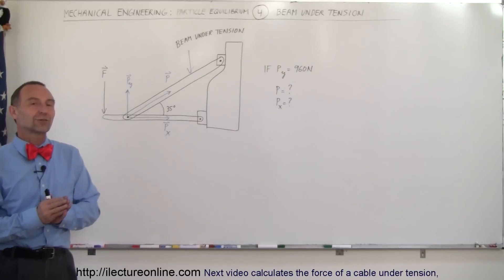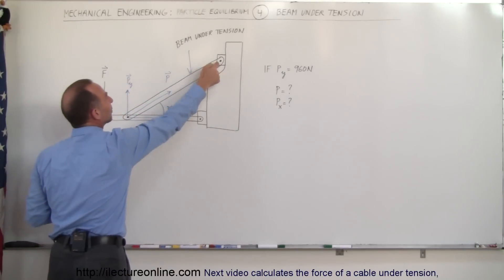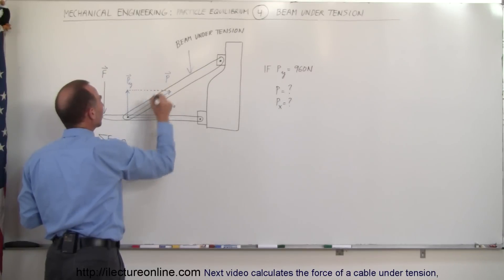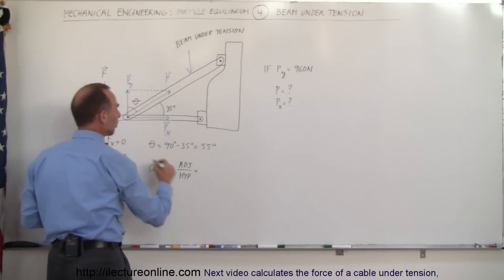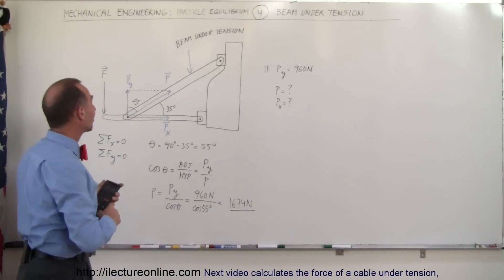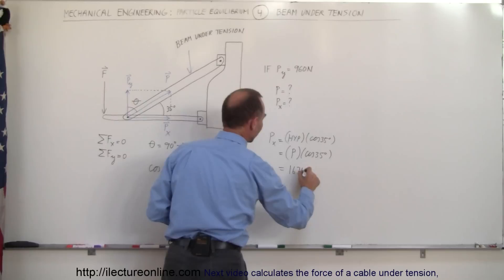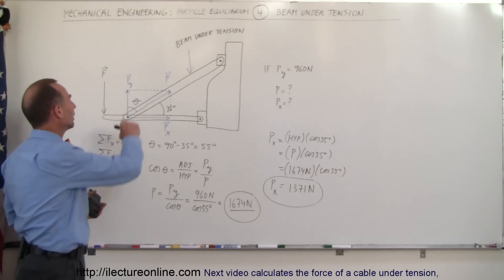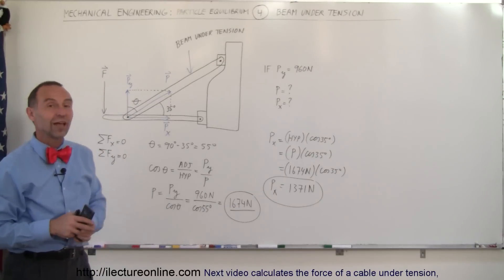Mechanical Engineering: Particle Equilibrium (4 of 19) Beam Under Tension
In this video I will calculate the force of a beam under tension.

Next video in the Particle Equilibrium series can be seen at: